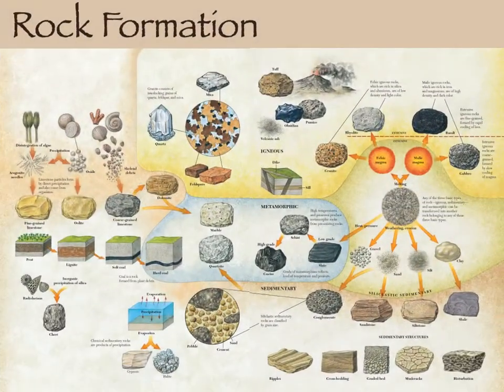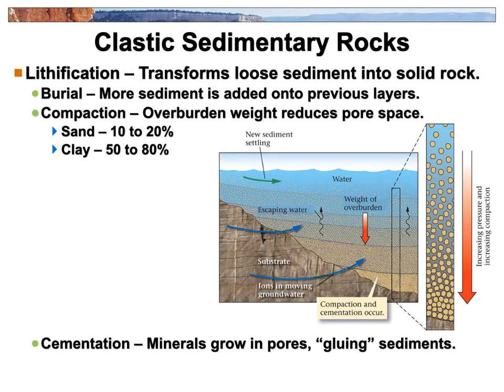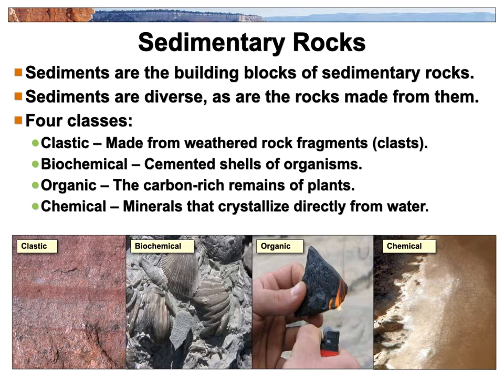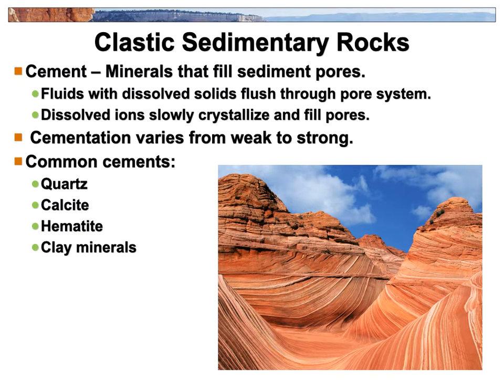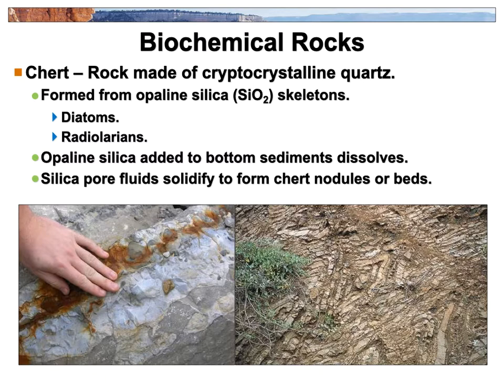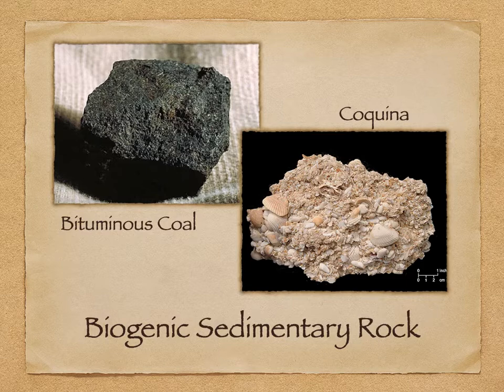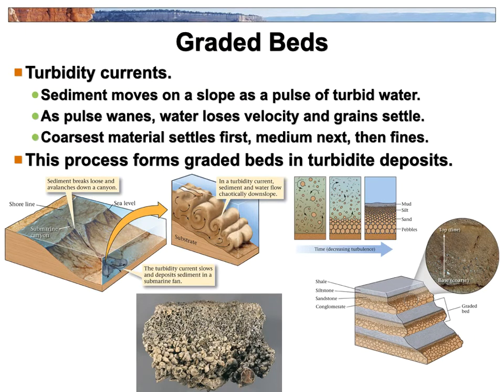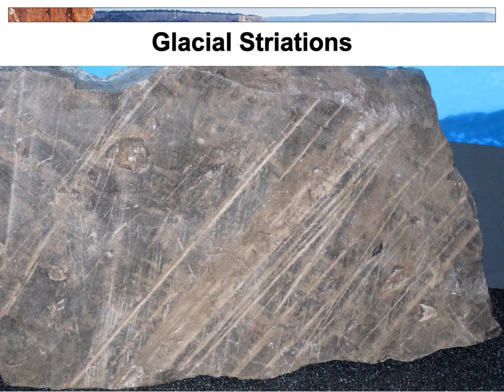Lectrue Sedimentary Rocks